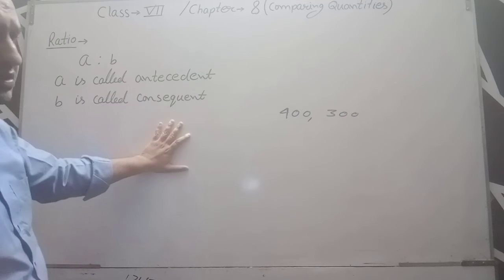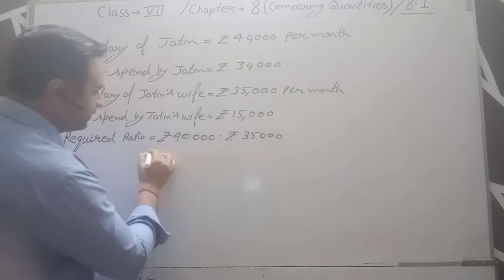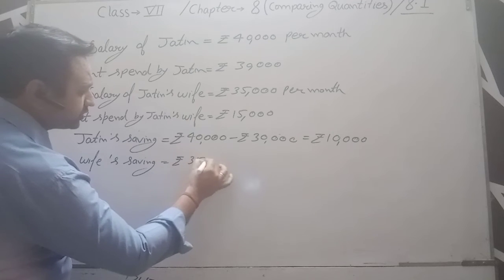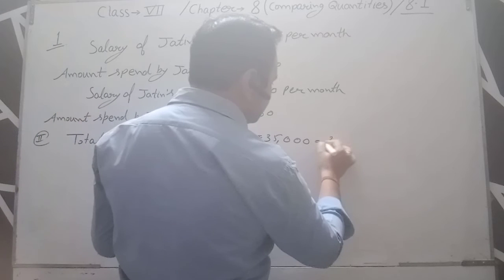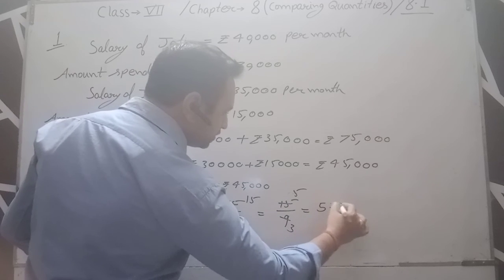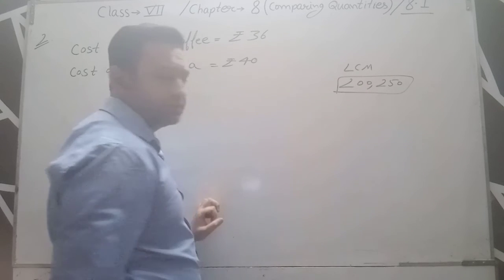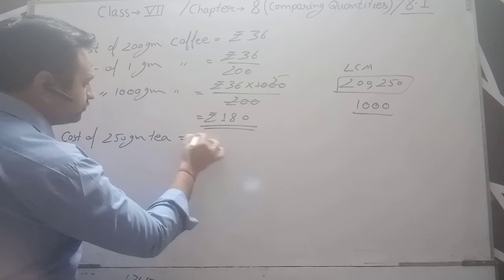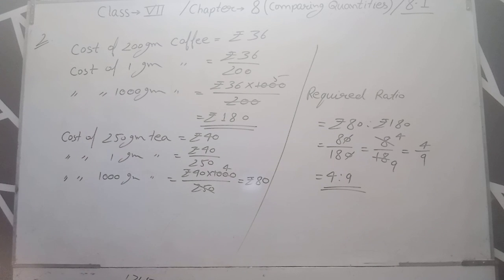maths class 7th 8.1 1,2